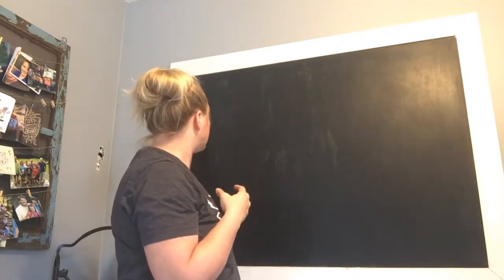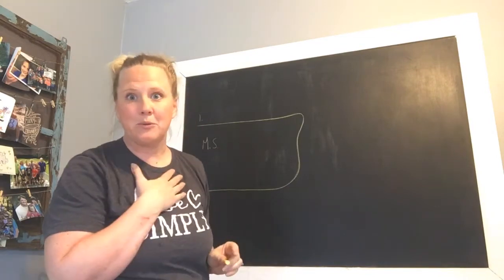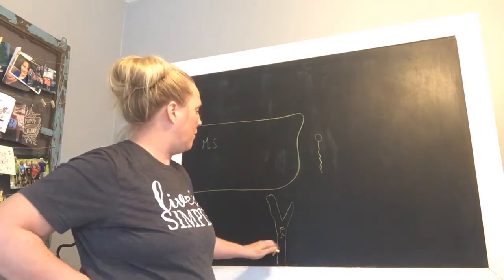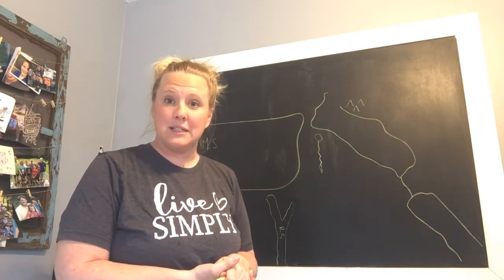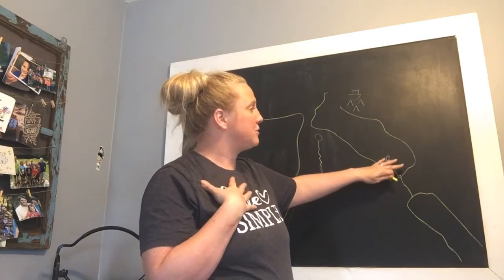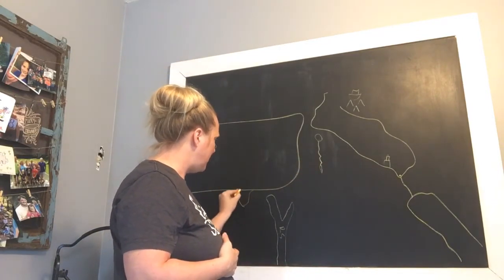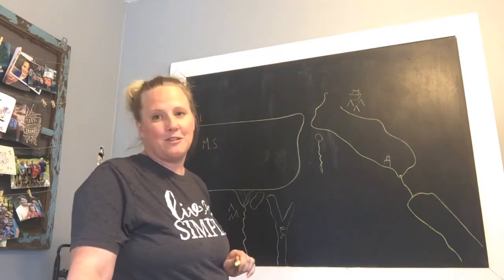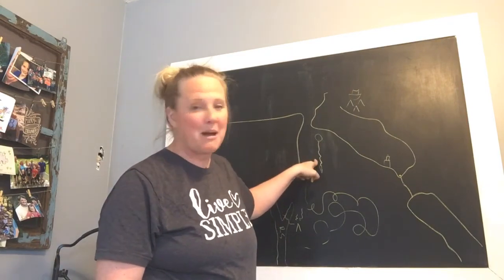Drawing the Bible Map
Learning how to hand-draw the Bible lands map can add so much to the study of Scripture